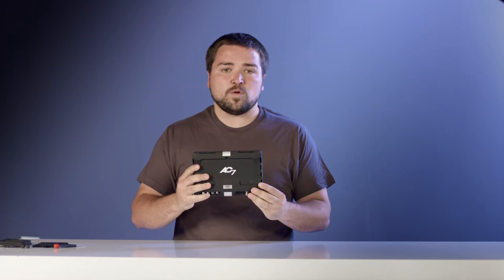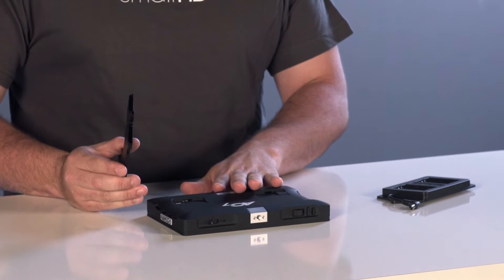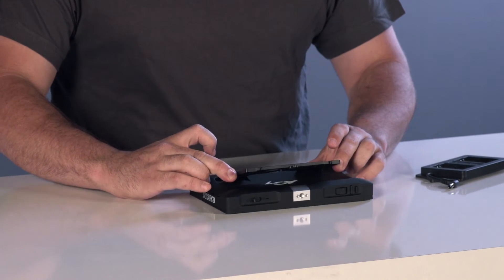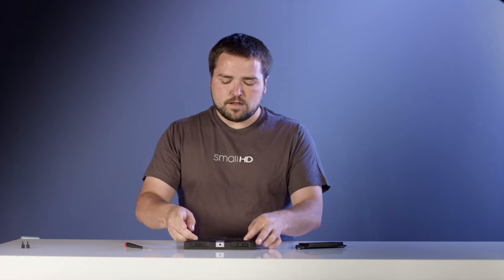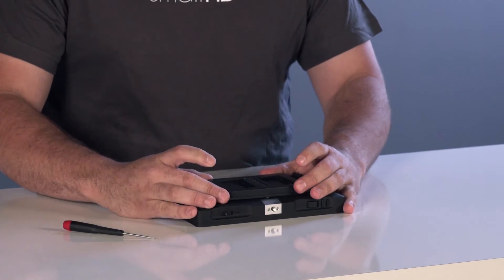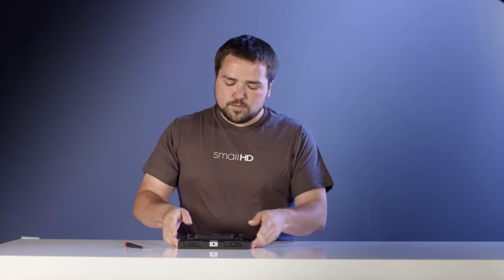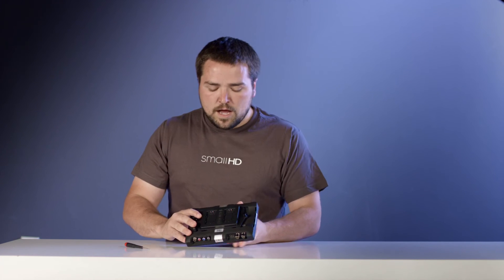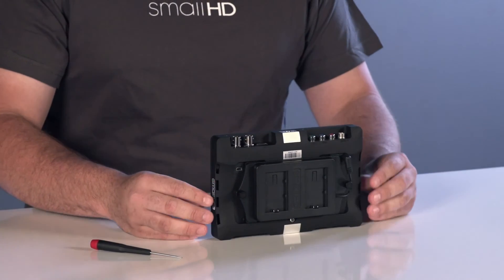How to Install a SmallHD AC7-OLED Battery Bracket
In this video, we will show you how to install a battery bracket to the SmallHD AC7-OLED field monitor.  For more information about the AC7-OLED, please visit us on our